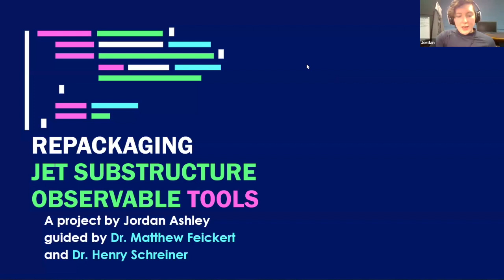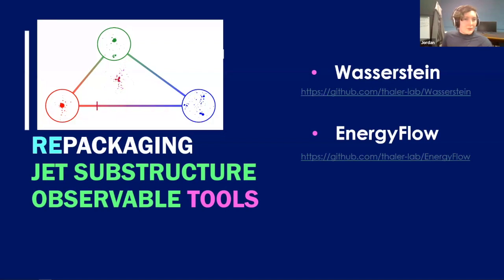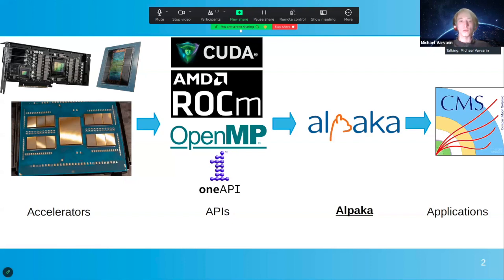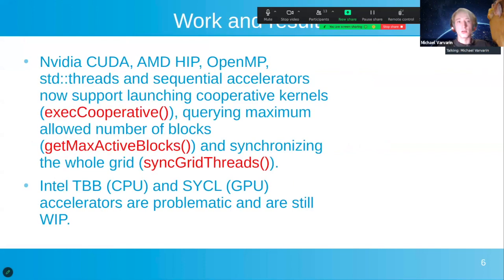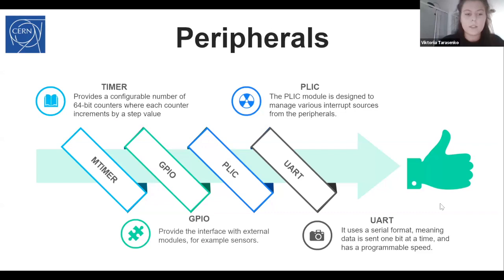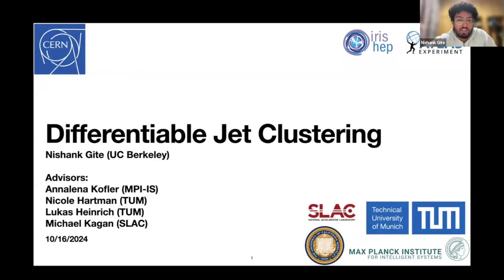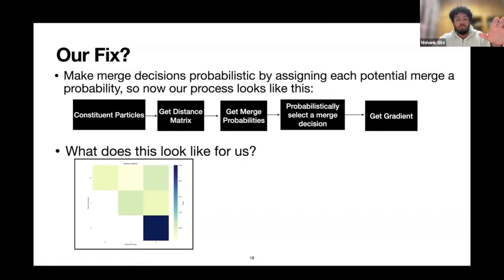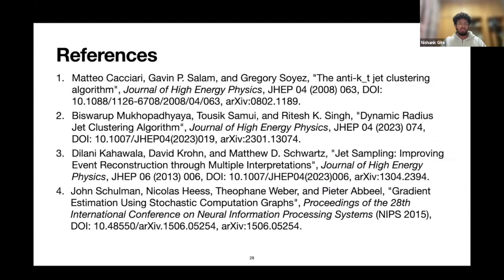IRIS HEP Fellowship Presentations October 16, 2024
00:43 - Jordan Ashley - Packaging jet substructure observable tools
11:08 - Mykhailo Varvarin - Extending the Alpaka performance portability library with CUDA Cooperative Groups for the CMS pixel reconstruction
24:43 - Viktoriia Tarasenko - Embedded software application for a RISC-V based system-on-chip (SoC) for LHCb Velo detector
34:27 - Nishank Gite - Towards Differentiable Jet Clustering